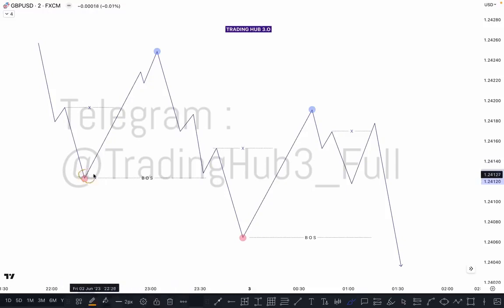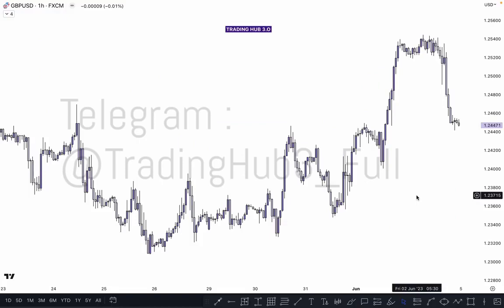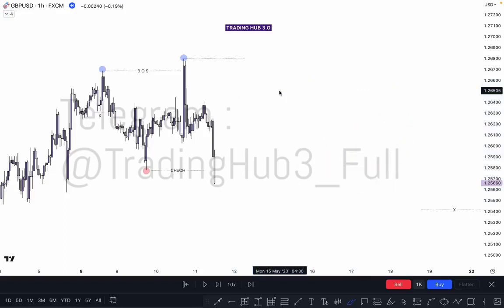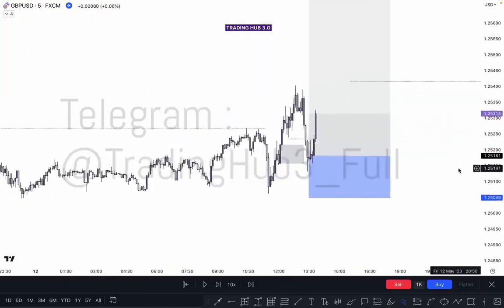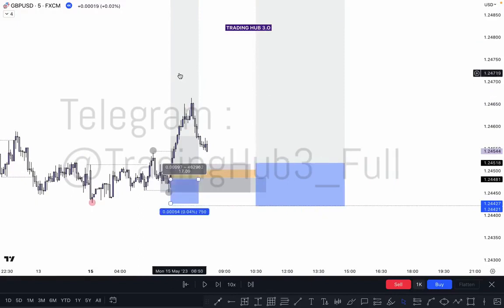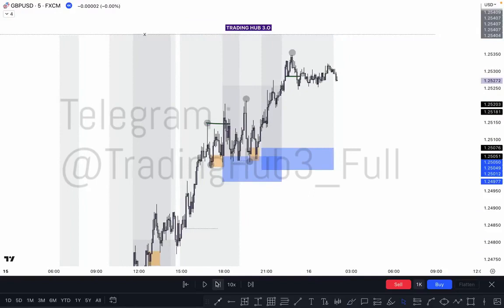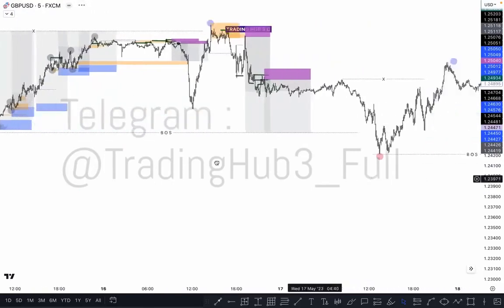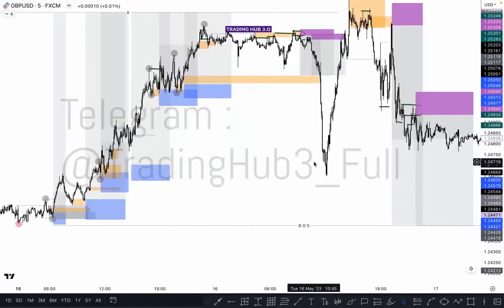PART 18 TH3 How to trade Internal structure setups pt 1